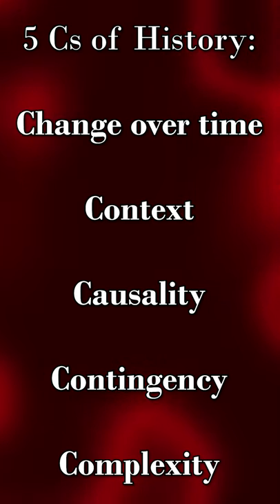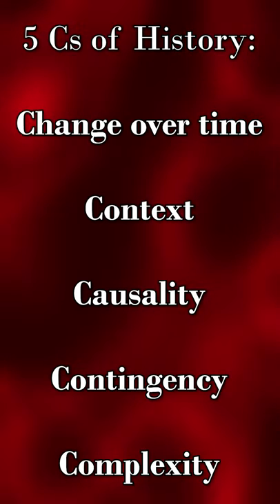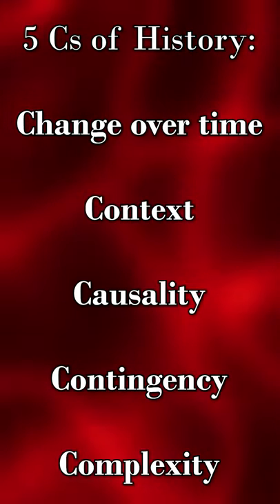Thinking historically with the 5 Cs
The historical method imparts a particular way of thinking, and it's easy to remember the most significant values.  They are the 5 Cs.  Change over time is what makes a narrative.  Context shows the larger picture.  Causality is, well, the cause of anything.  Contingency reveals that the story could've unfolded very differently.  Finally there's complexity, which means there's always more nuance to find in history.  Think about change over time, context, causality, contingency, and complexity and you'll think like a historian.